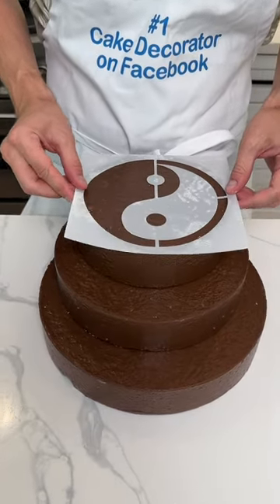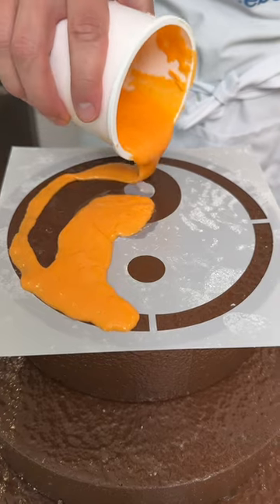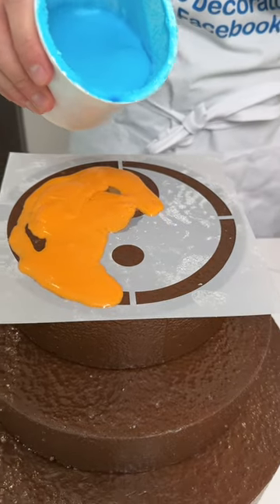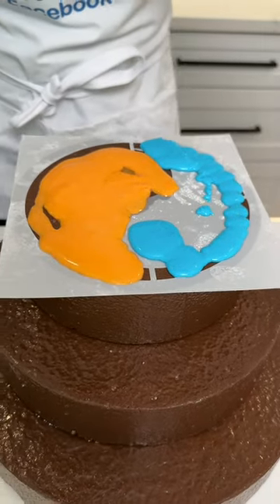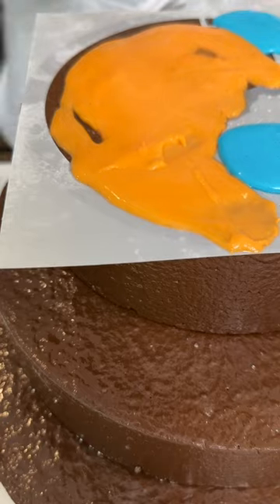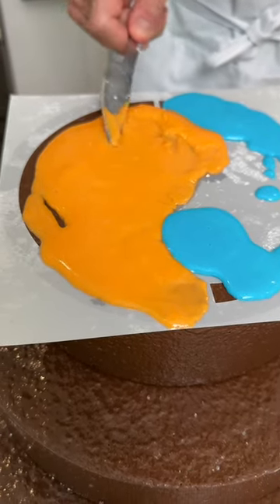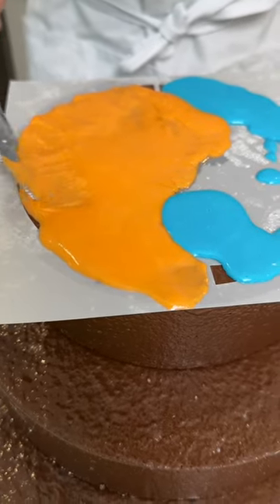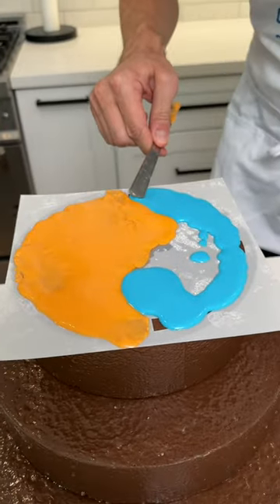So colorful when he lifts the stencil pt 1